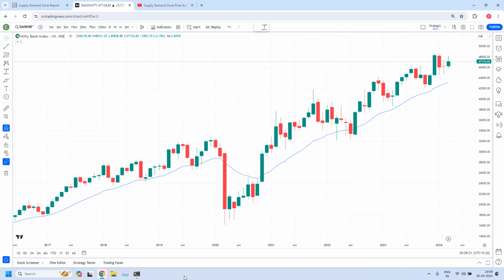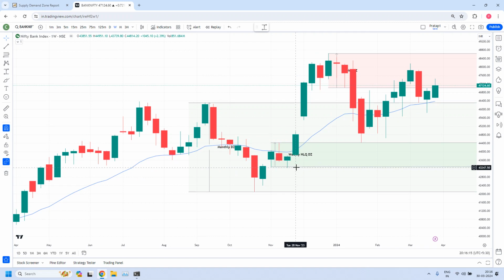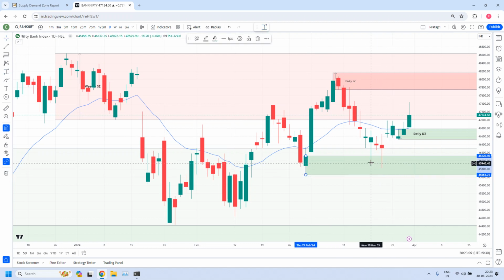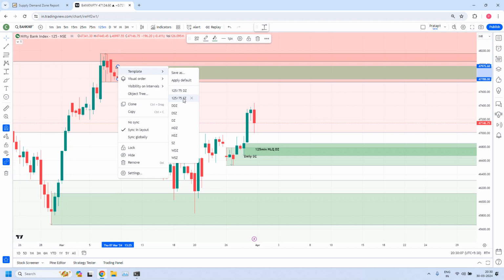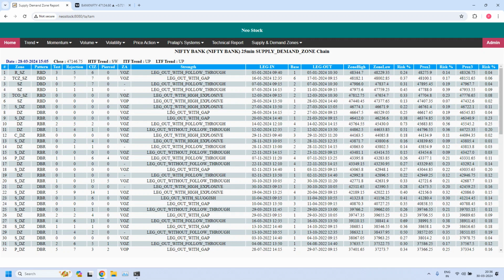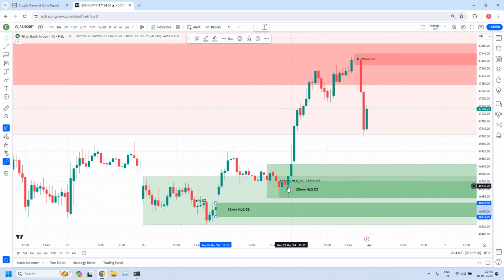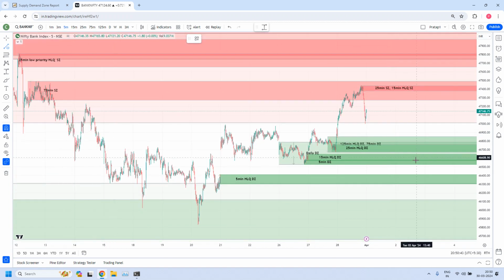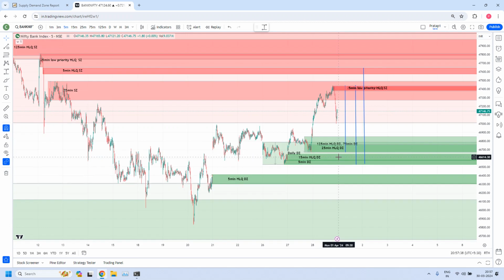BANKNIFTY Supply Demand Zone Chain (30-03-2024)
1. BANKNIFTY chart analysis
2. BANKNIFTY Supply Demand Zone Chain for Monthly, Weekly, Daily, 125min, 75min, 25min, 15min and 5min timeframes